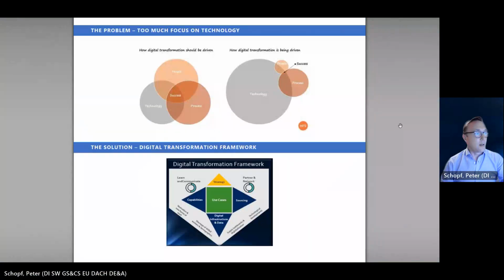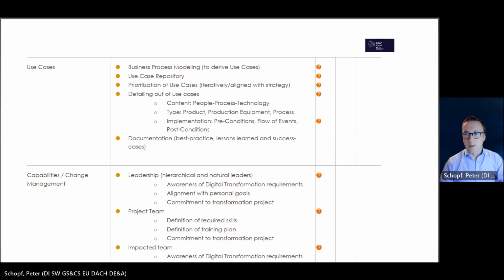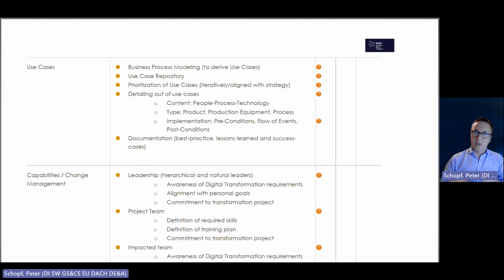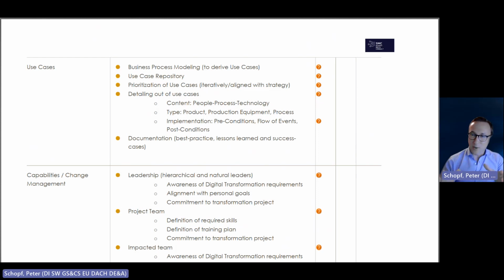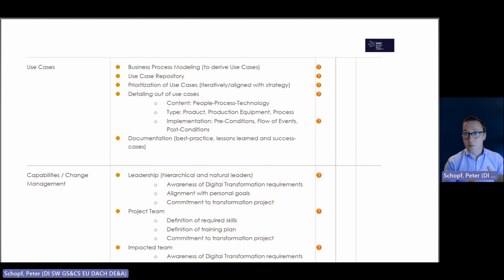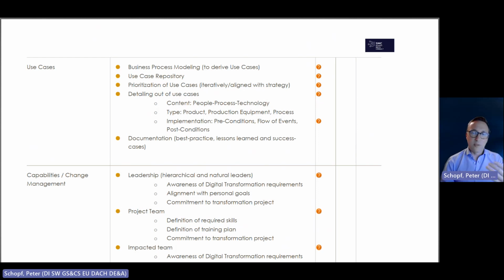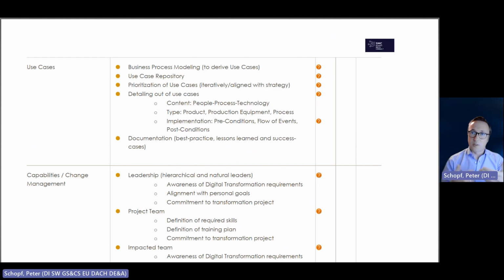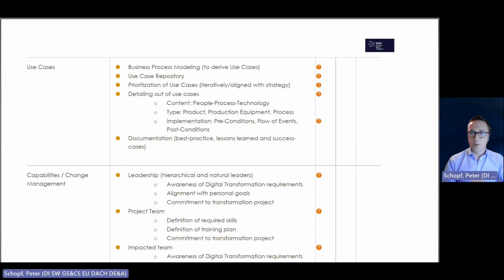3#DIGITAL TRANSFORMATION CHECKLIST - Use Cases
What is the Use Case you should start with, when you embark on your Industry 4.0 Digitalization Journey?
How can you describe use cases, what do you need to think about and how do you come up with Use-Cases in the first place?

After the short break of this series last week, discussing the insights from the Siemens Data Analytics and Artificial Intelligence Conference 2023, these are the questions I want to address in this third session about our Digitalization Transformation Checklist.